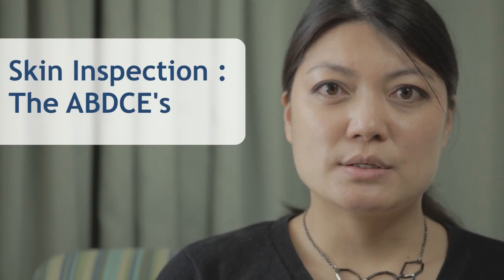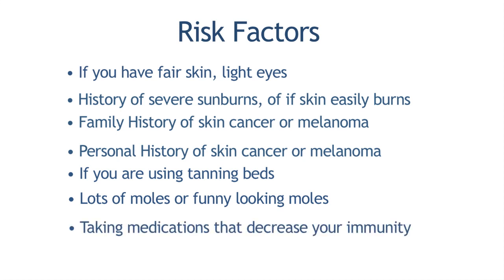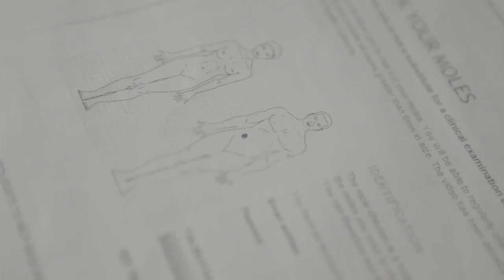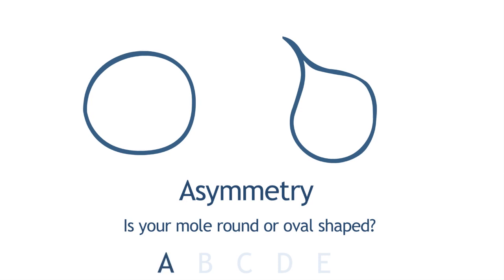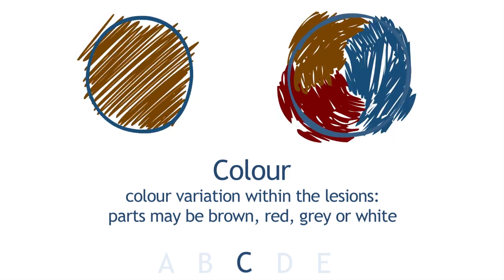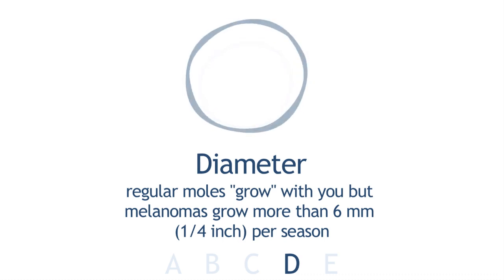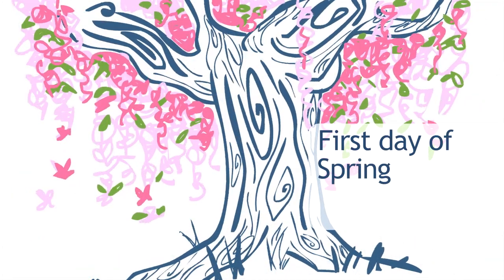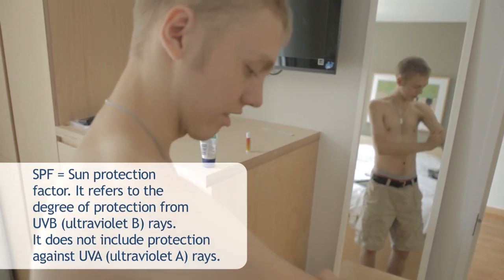The ABCDE's of Skin Inspections / L’ABCDE des inspections de la peau | SickKids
VIDEO TRANSCRIPT:
So the reason why we do skin inspections or skin checks, is because there are some skin cancers, or melanoma as they're called, that can grow really rapidly or really slowly. Most people don't know why it's changing or how it's changing or what even to look for. If you have risk factors such as family history of melanoma or skin cancers. Using tanning beds, but you have a lot of moles or a lot of funny-looking dots,as you grow older you'll have a lot more coming up. Another risk factor, especially for transplant patients, is some of the medication that you might be using.
It can decrease your immunity, and that can actually increase the risk of skin cancer. If you do see your moles that you normally are growing up with, and they start changing really quickly, or you notice that it's funny-looking, that it's really bothering you, there's something about it that doesn't seem quite right. Go to your family doctor, or your regular specialist, to take a look and address your concerns. If they're not sure, this is when they actually will send a referral to a dermatologist that has a specialty in looking at the skin, and specifically funny-looking moles or melanoma. And the last thing that a dermatologist will review with you, is knowing the ABCDE's of looking at your mole.

So the ABCDE's of skin checks are: "Asymmetry". That basically means,is your mole looking basically round or oval, they look about the same, there's nothing jutting out? So if it's a circle, that there's nothing like a spike coming straight out.

"Border" is whether it's irregular or regular. So regular, again, if it's rounded, it has a nice smooth shape, as opposed to being very jagged along the edges.

"Colour".
So moles are different on different skin types, so just be aware of what your skin type is. But, some of them can be brown, black, slightly red, it can be white. The concern here is, if you have different colours within your moles, and whether or not your family doctor, or your dermatologist especially, saying whether it's worrisome or not. So if you have two or three different colours in there, then it's something to check.

"Diameter" is D. So diameter is basically the size of the mole. Usually 6 mm or more is something that we would check, and just check frequently and be concerned about. You may want to measure it, but then you can look at it by eye, and if it looks bigger than a ballpoint pen, then it's something to take a look at.

E is "Evolution", or basically, is there a change from the last time you saw it? So remember, you won't be able to see that change from day-to-day, week-to-week, or even month-to-month. You need to give yourself a little bit of a rest, and look at your skin every 3-4 months, and see if there's any changes. If there are changes within that time, that's another reason to go to your dermatologist. An easy way to remember, is remember the change of seasons.

So if it's springtime on the 21st-22nd, that's the time to check your skin.
Again in the summer, winter, and fall. So that's the best way, if you don't have anything to write on, that's the best way to remember. If you like water-sports, winter sports, if you're out during the spring and the fall, just make sure you protect yourself because those are the highest times where the sun is reflecting on your skin.

And one of the easiest things to do is actually using an SPF sunscreen.

You need to use a minimum of SPF 30. You need to learn how to apply it liberally, and continuously during the day. So in summary, it's very important for anyone, it doesn't matter who it is, to do regular skin checks. So, be reassured that when you do this, even if you skip a month or two it's not such a big deal. As long as you follow up with your family doctor or dermatologist, we can follow and see if there's any changes. But this is your chance to be independent, and to be responsible for your own body.